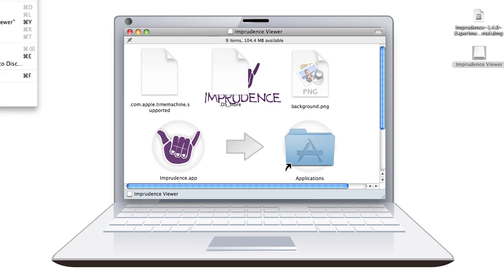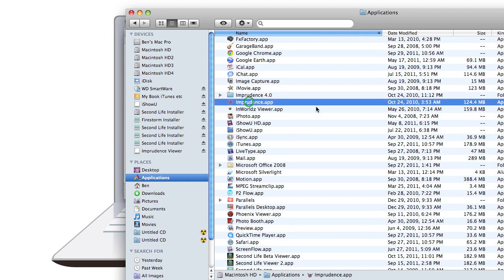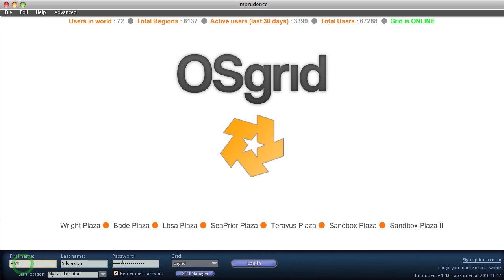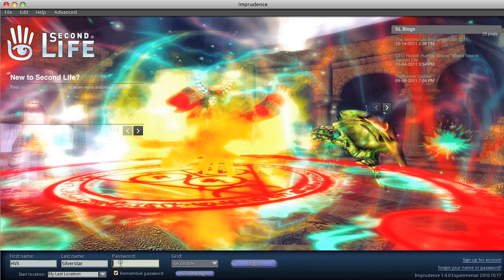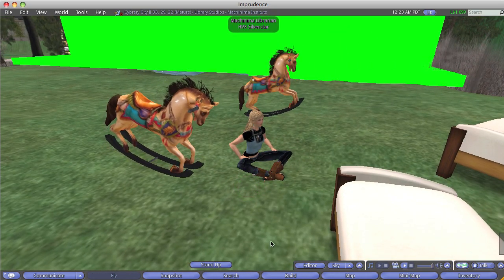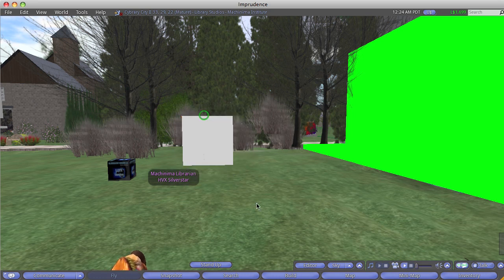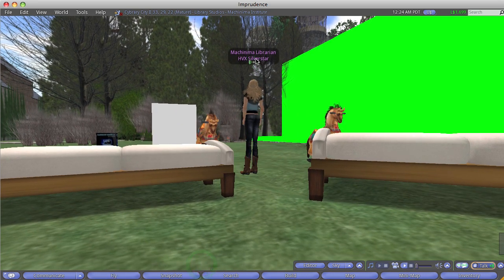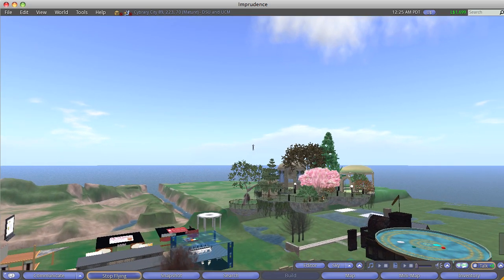iShowU-Capture4_imprudenceViewerMacWinLinux.mov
default download of imprudence - alternate viewers - does not work on mac! viewer 3 not working sll handshake error message second life mac virtual worlds